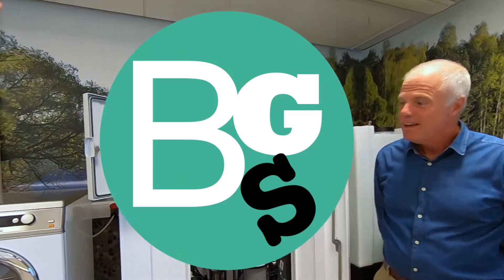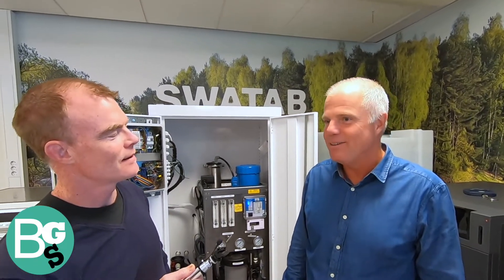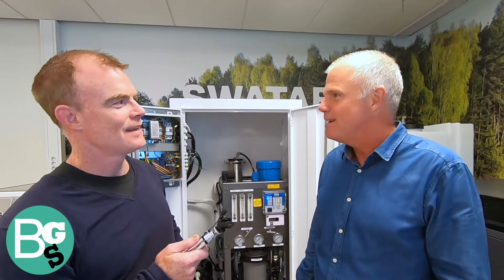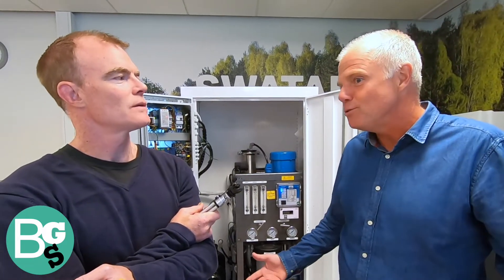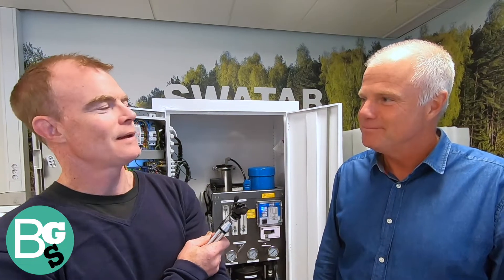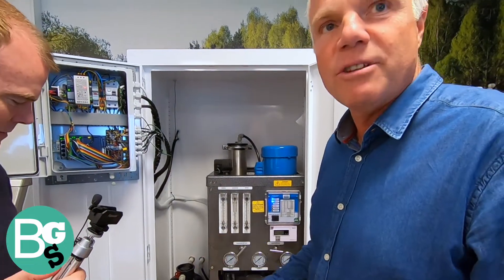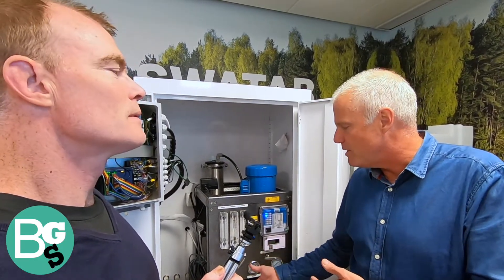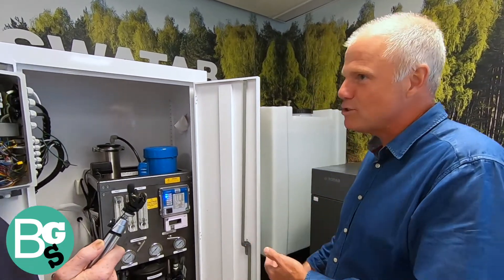Swatab makes water that cleans your clothes in cold water without detergents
Interview with CEO Mats Marklund on site in Maaaalmöööö.